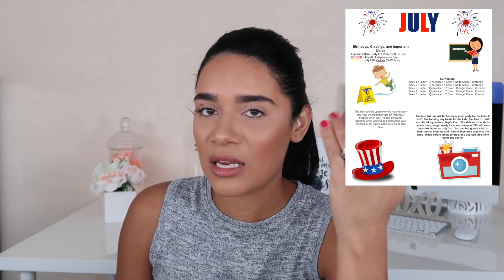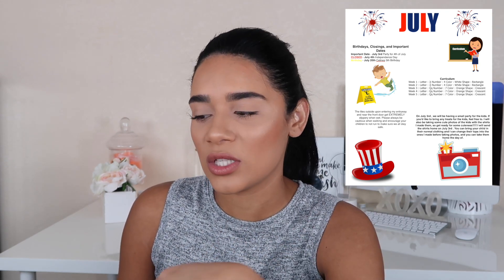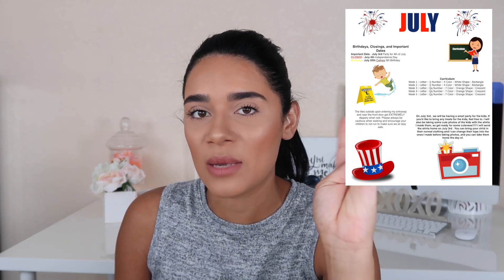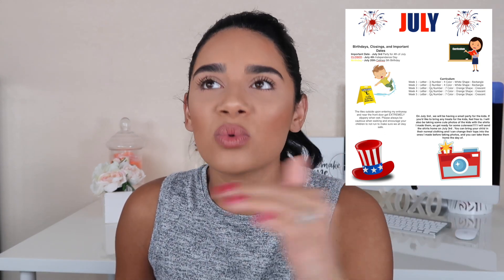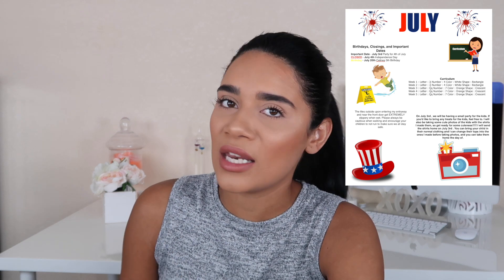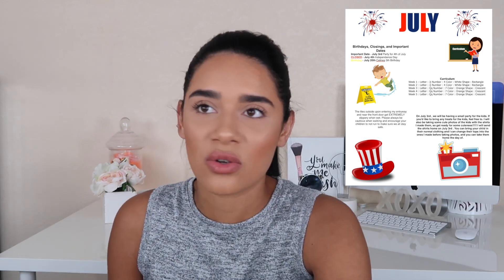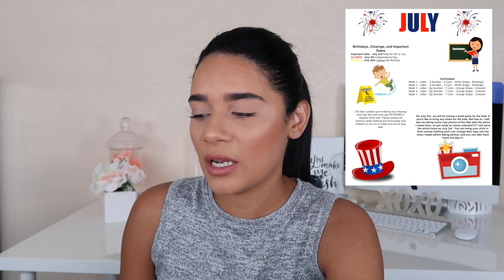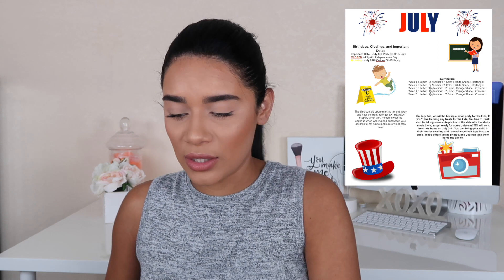In Home Daycare Ideas for Newsletter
I N S T A G R A M : _ashleyreynoso_

Equipment Used :
Camera : Canon g7x Mark
Lighting : 4 Soft boxes and 1 ring light
Editing : iMovie
Mic Used : iPhone 8 Plus

INFO ON SONG(S) USED: